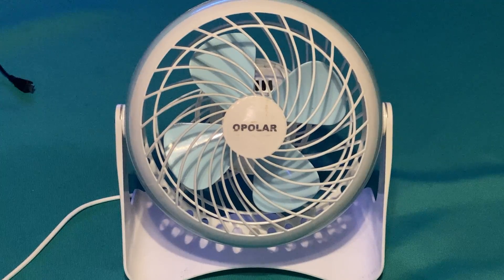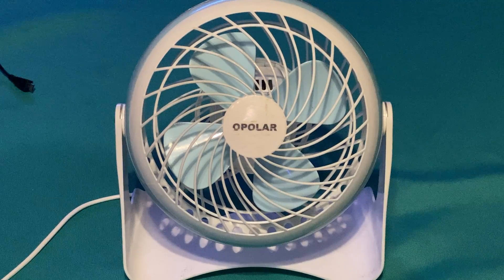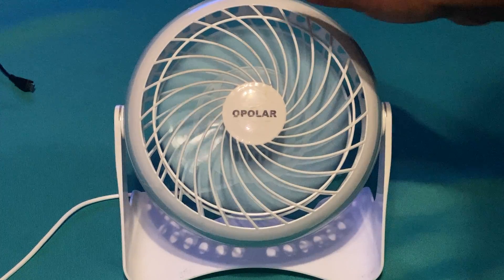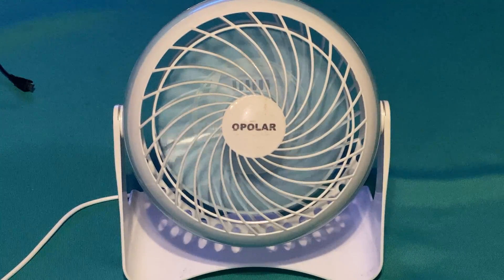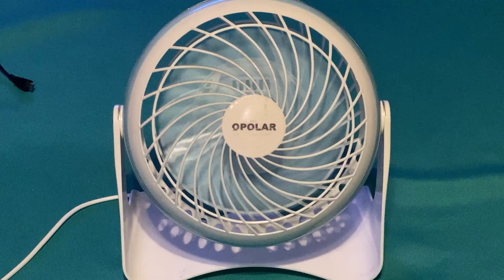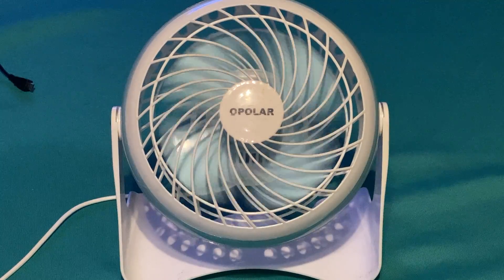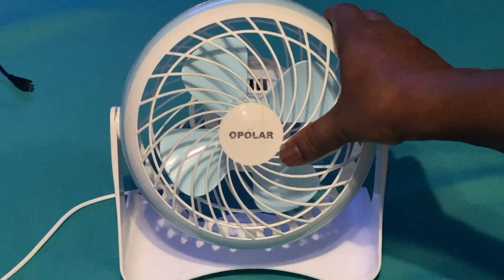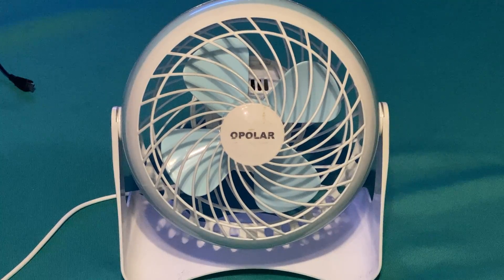First Opolar fan ever (Discontinued)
No longer being made